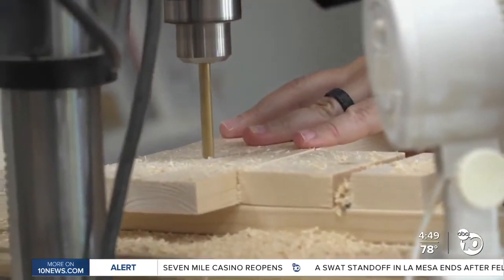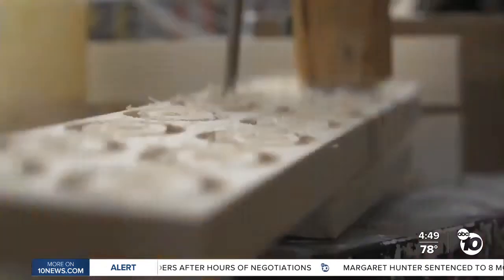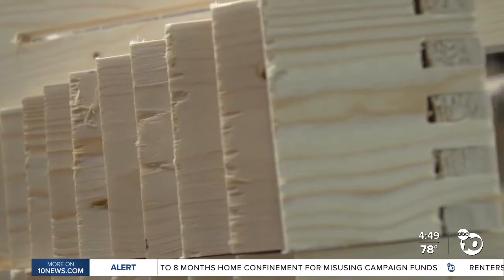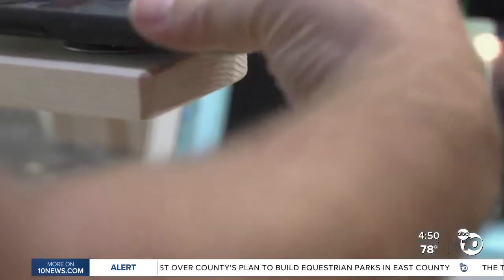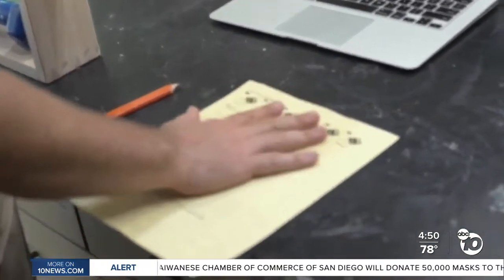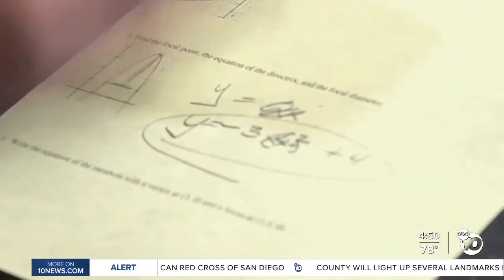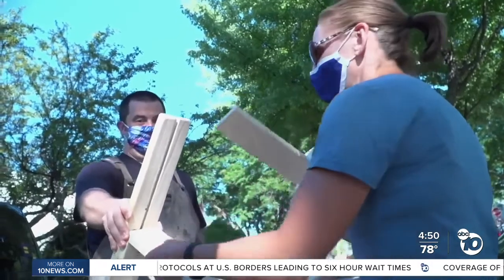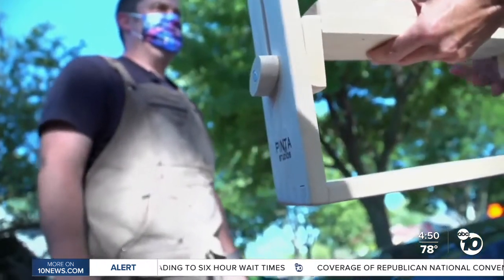Teaching innovation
10News' continuing coverage of the coronavirus pandemic